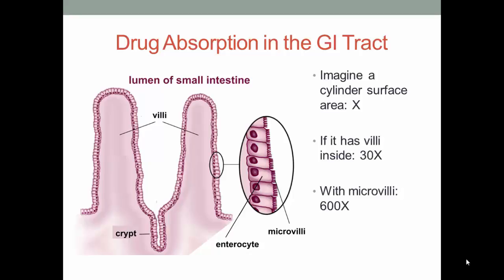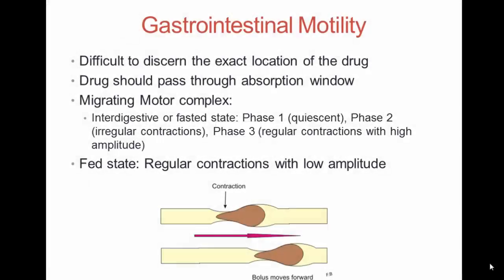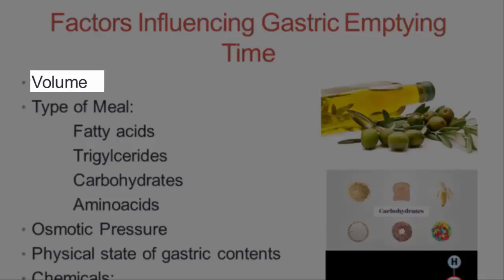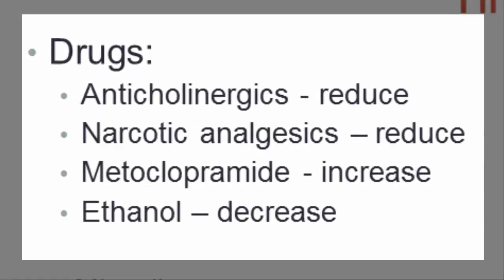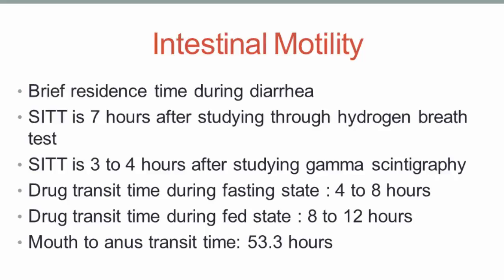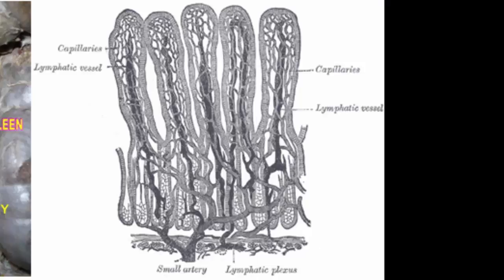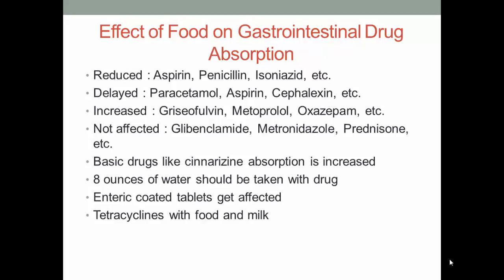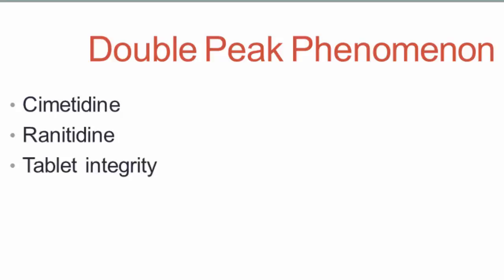DRUG ABSORPTION - RELATED PHYSIOLOGICAL FACTORS - PART III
This video describes the physiological factors affecting the drug absorption